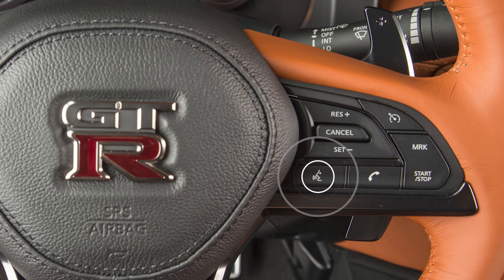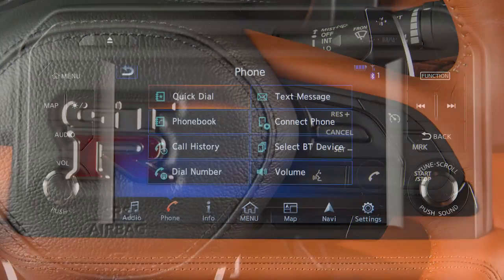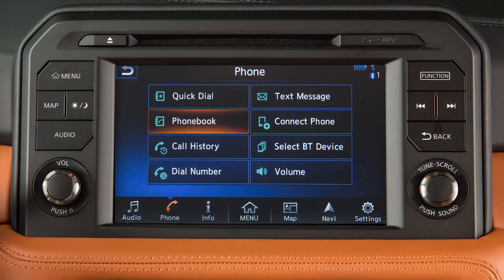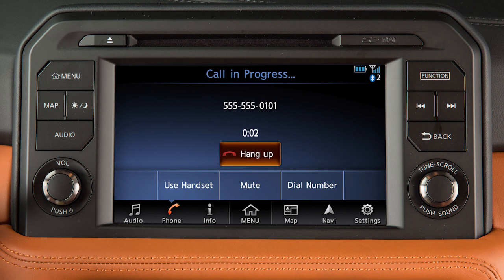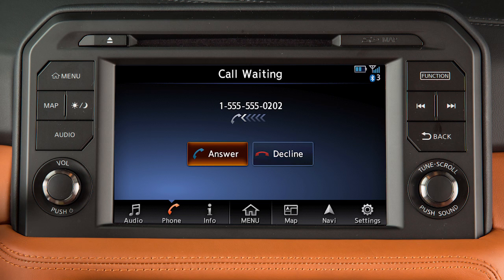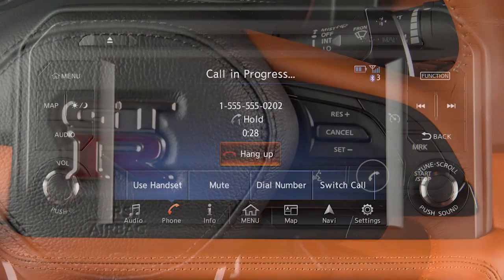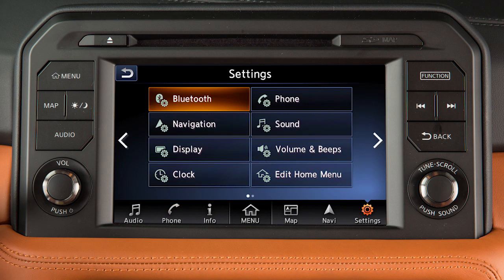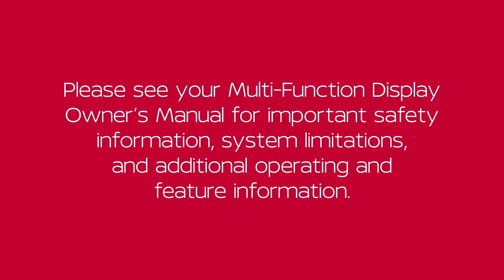2021 Nissan GT-R - Making, Receiving and Ending a Call